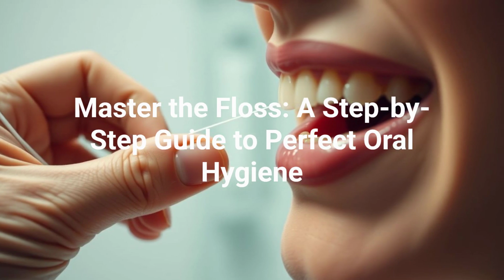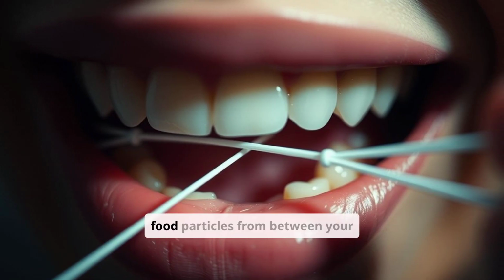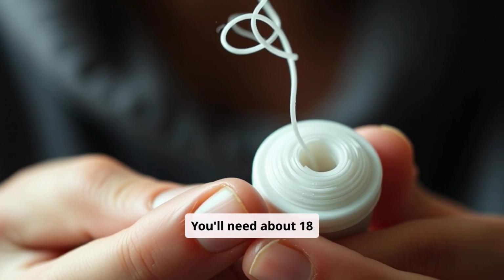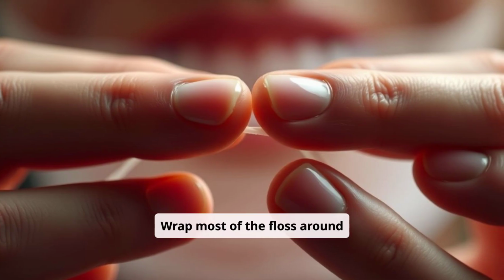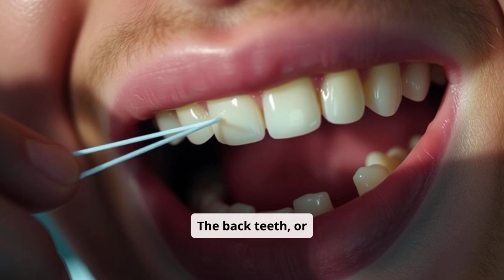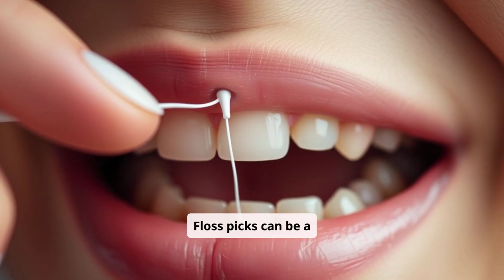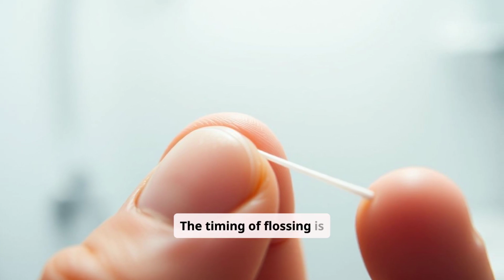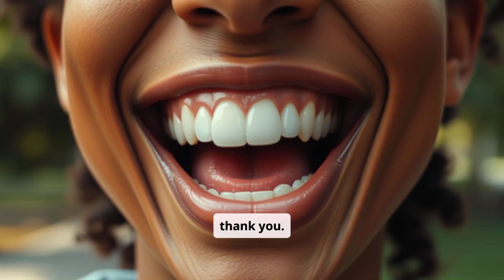The Ultimate Guide to Dental Floss: Techniques & Types Explained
Think brushing is enough? Think again.**
If you're not flossing the right way, you're missing nearly **40% of your tooth surfaces**-leaving behind **plaque**, bacteria, and the risk of **gum disease**.

In this video, we'll break down the **best flossing technique** step-by-step so you can finally learn **how to floss your teeth properly**-just like your dentist recommends! Whether you use **traditional dental floss** or a **water flosser**, we've got you covered with expert tips for **healthy gums**, fresher breath, and a cleaner smile.

Perfect for beginners and anyone looking to upgrade their **oral hygiene routine**!

- The correct way to floss teeth (without hurting your gums)
- Common flossing mistakes that could be harming your mouth
- Floss vs. Water Flosser – which one is right for you?
- Pro tips for preventing plaque buildup and bad breath

**Flossing isn't optional-it's essential.** Let's make it part of your daily routine the *right* way.